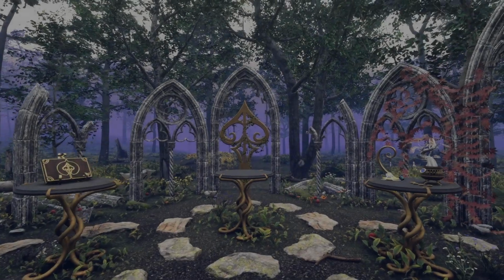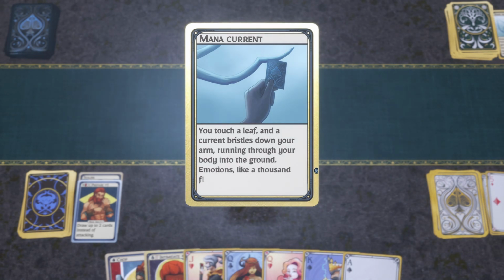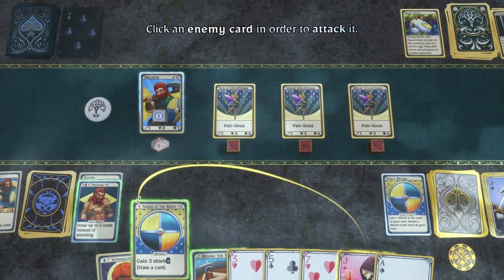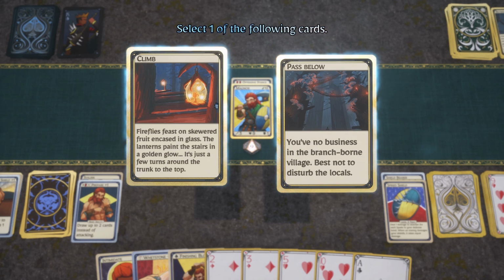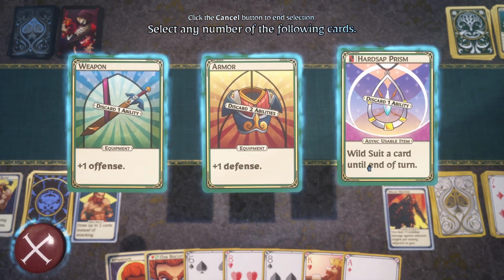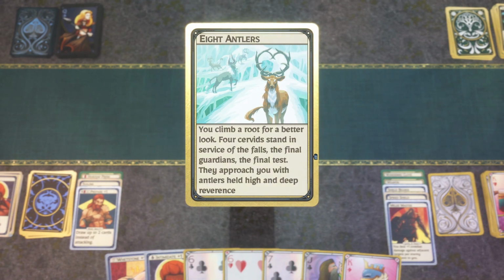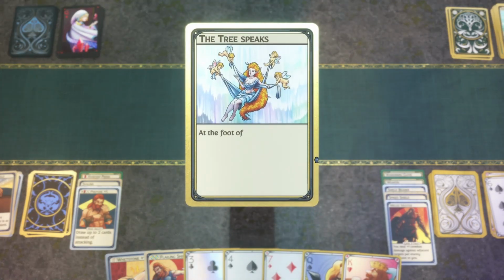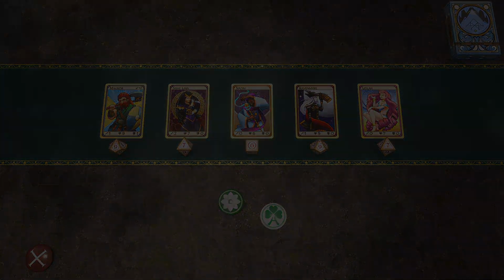Th3GingerHeadMan Takes on Aces And Adventures - Episode 9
Aces & Adventures is a deckbuilding RPG with poker-powered combat. Craft your deck, combining poker hands with powerful ability cards. Journey through 13 fully-voiced campaigns to save the Life Tree, or tackle procedurally-generated runs in this strategic deckbuilder unlike any other.

Join me as a dive into the deck and try to uncover the secrets!